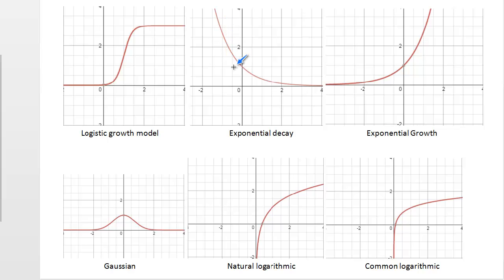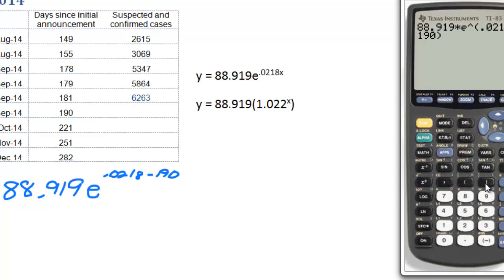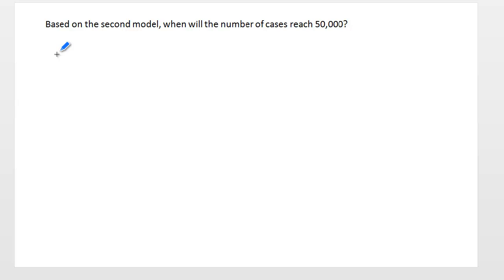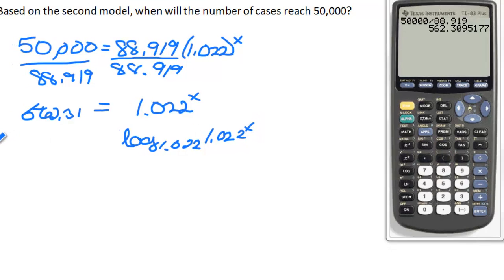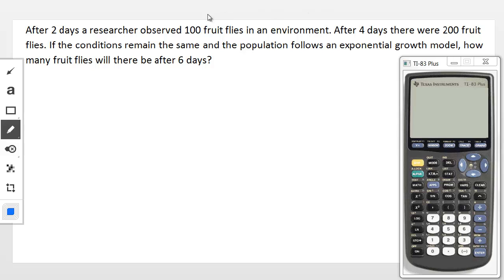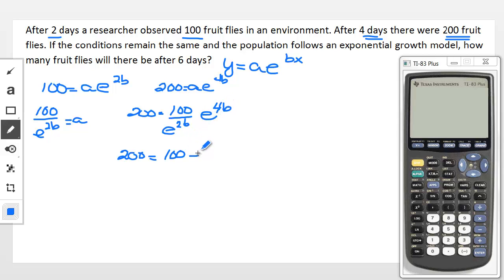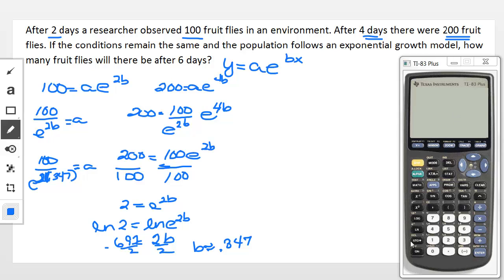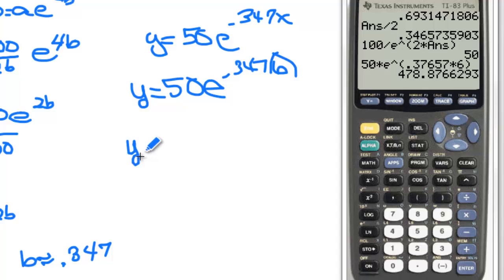Exponential And Logarithmic Models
Predictions based on Ebola 2014 epidemic models derived from TI-83+ calculator and Excel. Video also includes solving exponential equations using change of base formula.